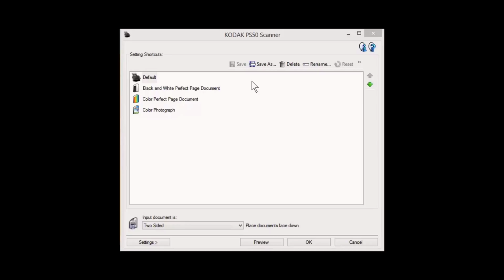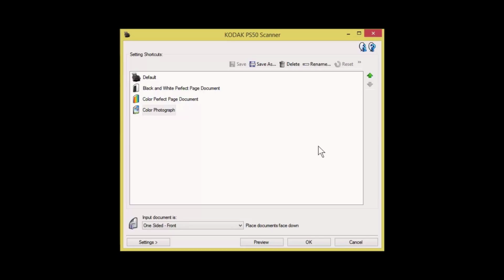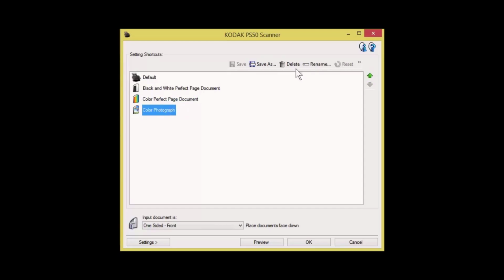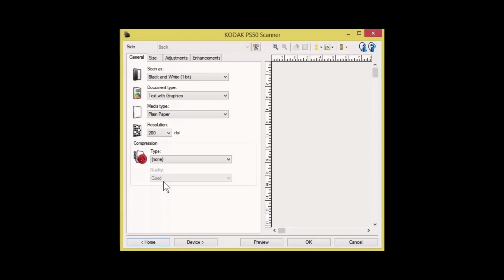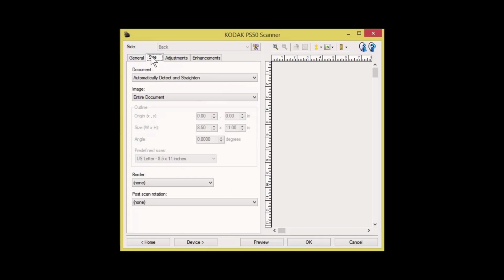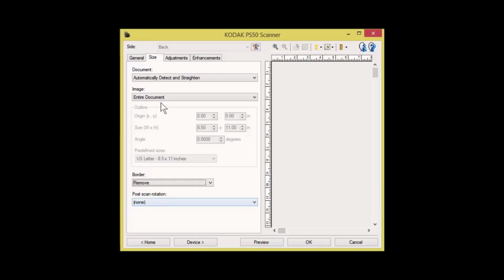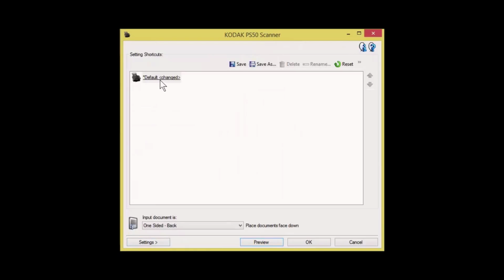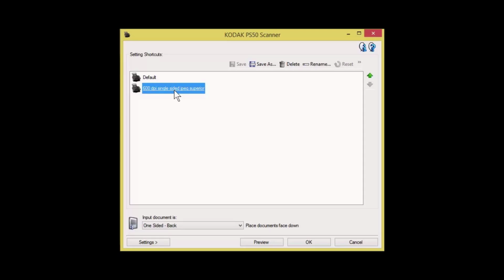Driver Setup: Manage Profile Overview